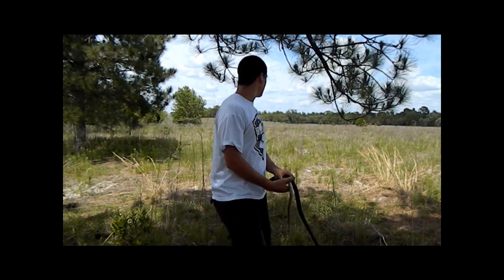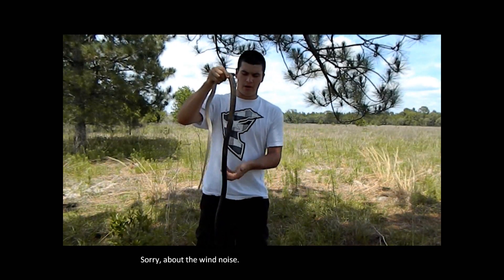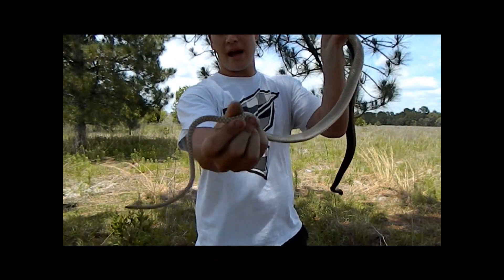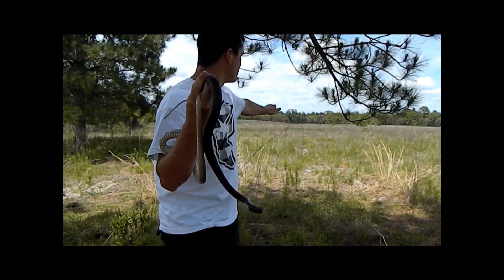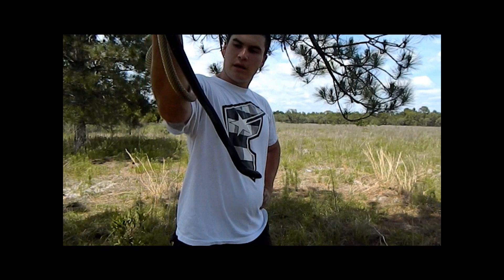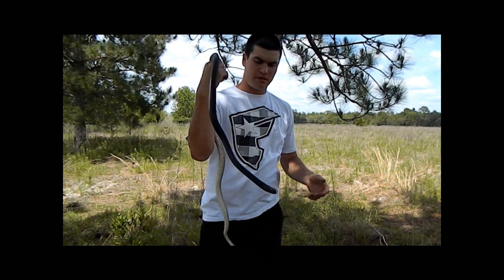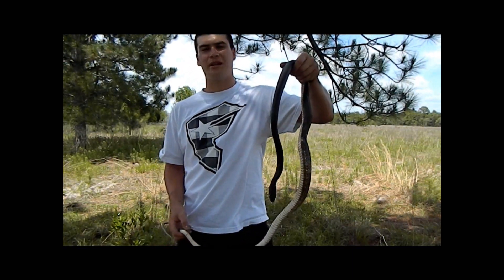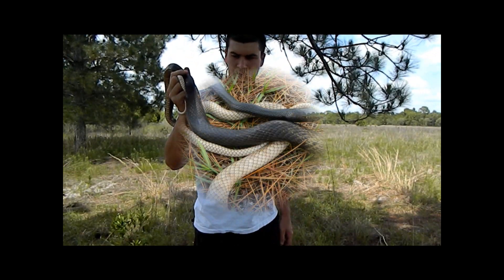Jordan's Herping Adventures: Eastern Coachwhip (Masticophus flagellum flagellum)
Being one of the largest and fastest snakes in North America, the coachwhip is a successful predator among the herp world.